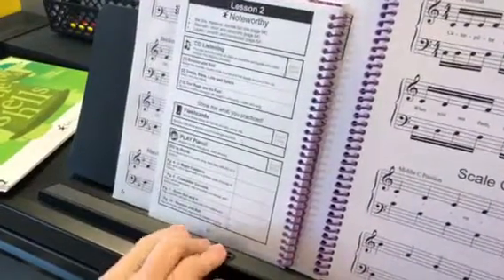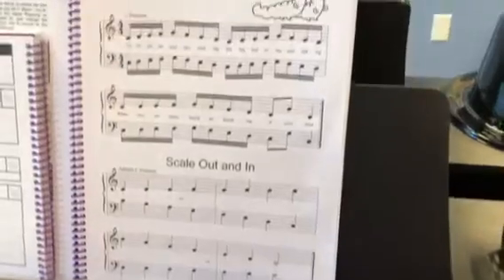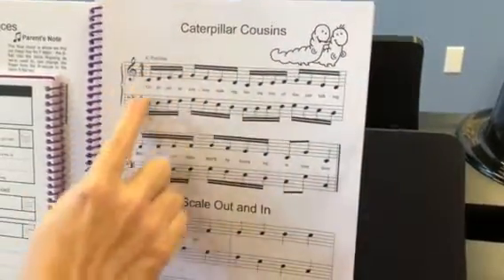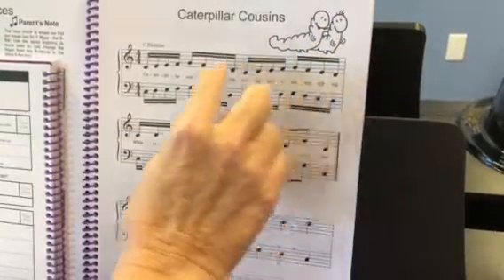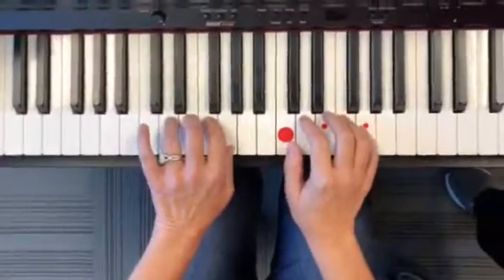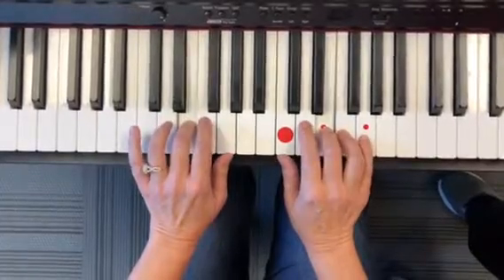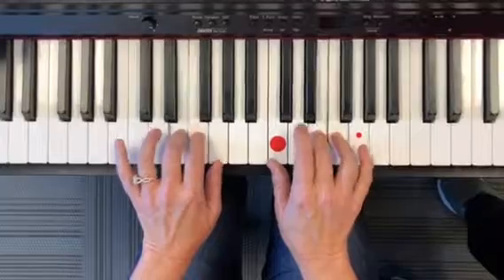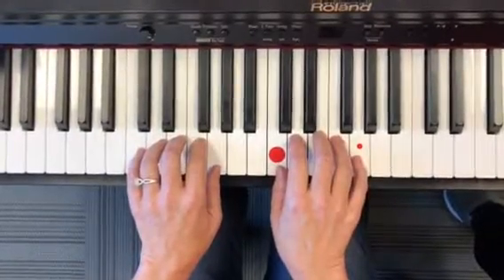Caterpillar Cousins, PM Week 2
Purple Magic Week 2